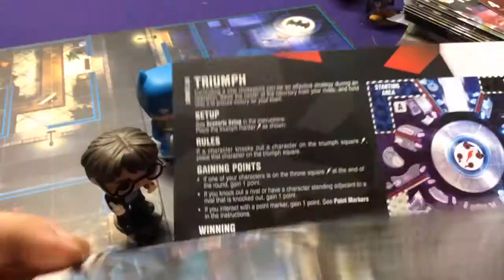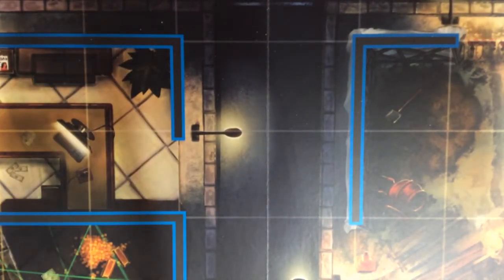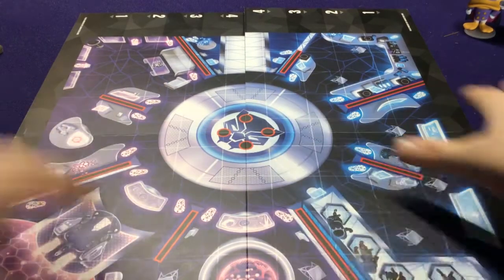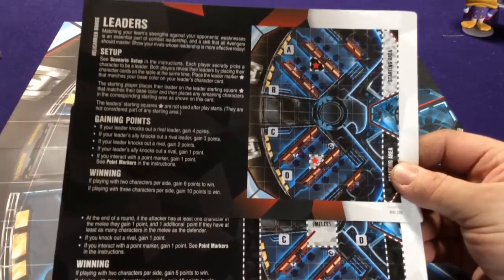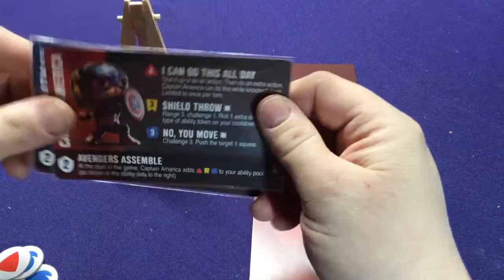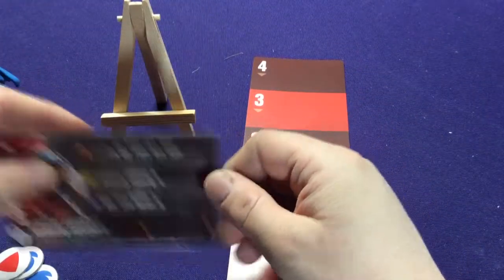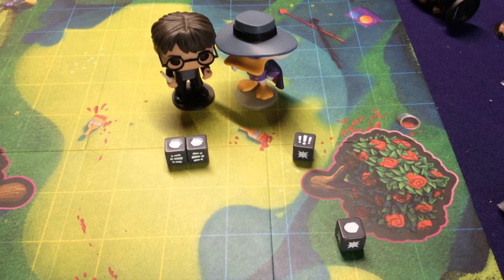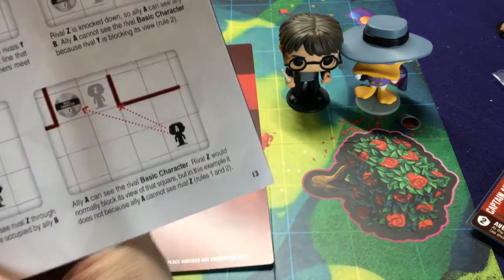Funkoverse: How To Play overview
Explaining what Funkoverse games are and an overview on How To Play.